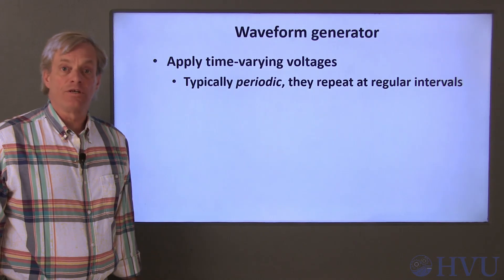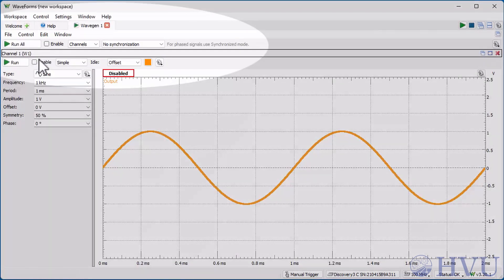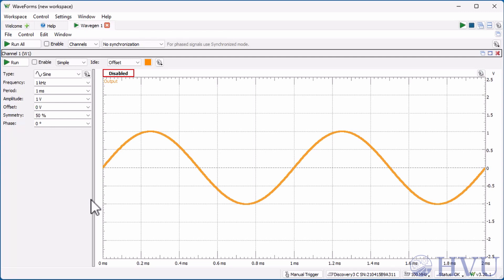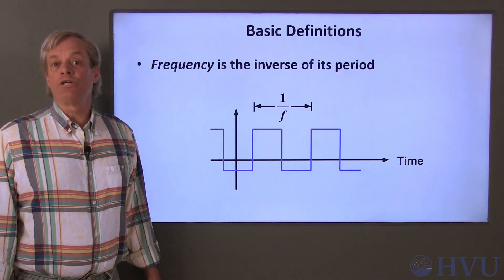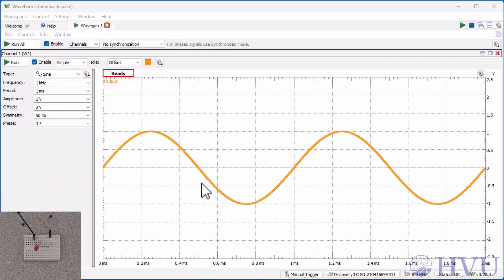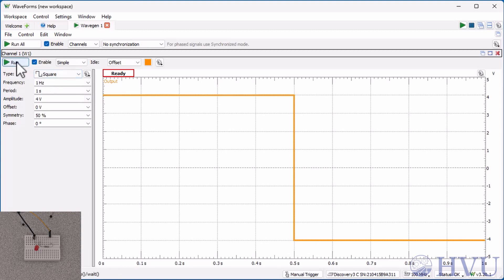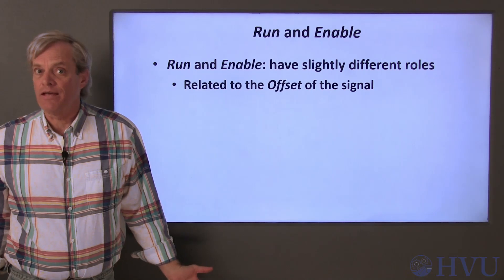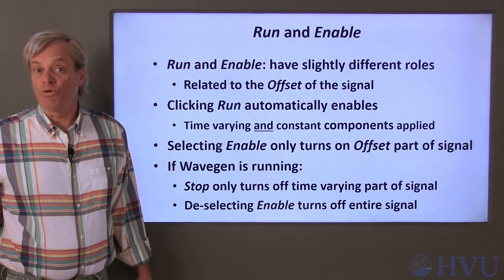Analog Discovery 3 Wavegen 2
In this tutorial we are going to introduce the basics of the arbitrary waveform generator, often called the “AWG” or just the “Waveform Generator”, to apply voltage to a circuit.  This instrument is typically used to provide time-varying voltages to a circuit.